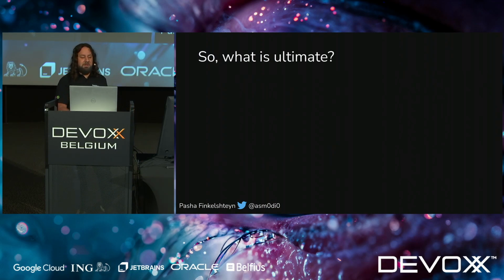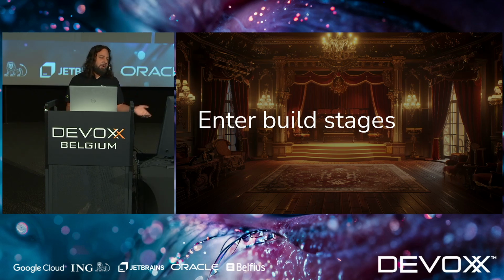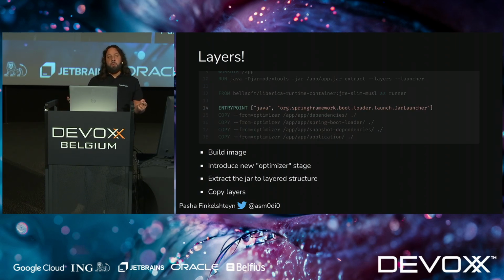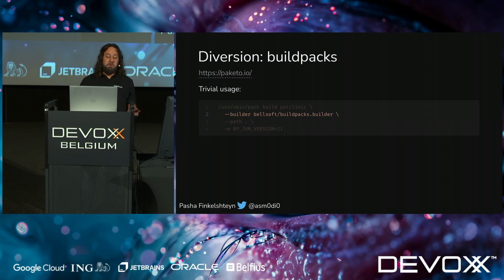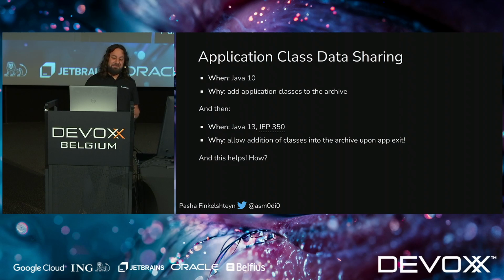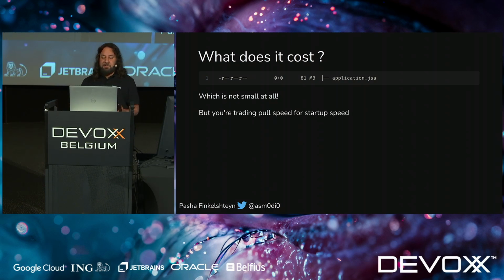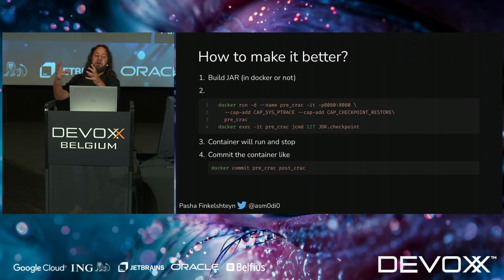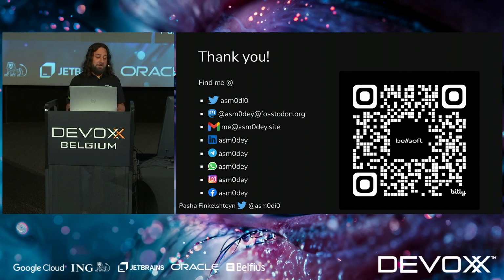Crafting the Ultimate Docker Image for Spring Applications by Pasha Finkelshteyn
Docker is the cornerstone of today's development! Let's overview quickly how we use it in JVM development, and then transition to practical examples. We will start with a simple Docker image containing a popular "one fat JAR" and look into its downsides (deployment speed, traffic volume). To address them, we will discuss the strategy of splitting the JAR into multiple layers and using multi-stage Dockerfiles, gradually improving our image.Join me to learn how to build the ultimate Docker image for Spring applications.